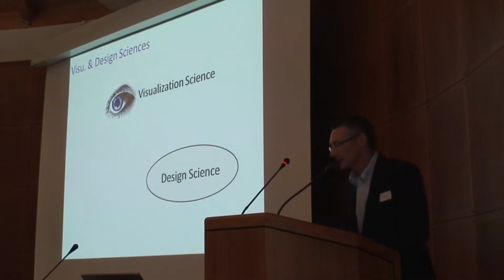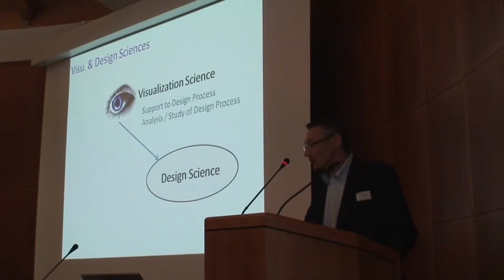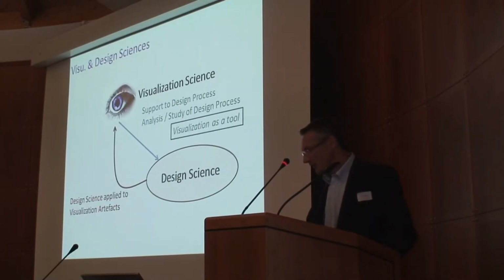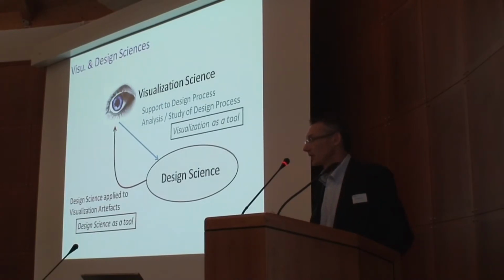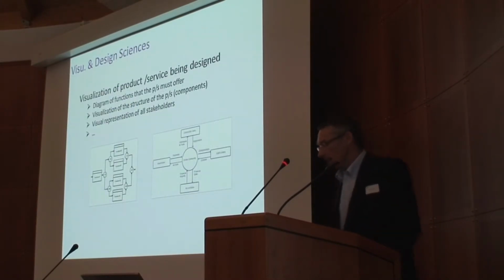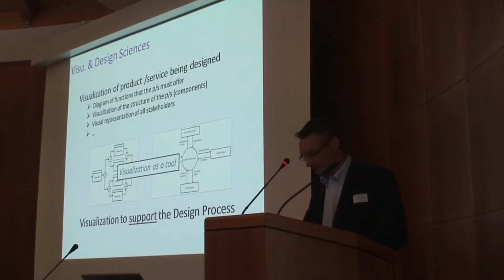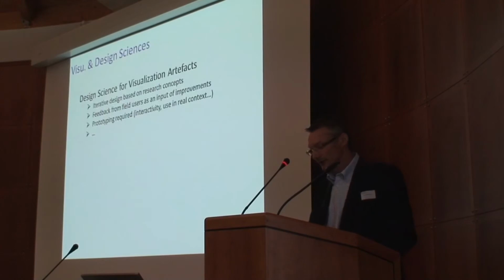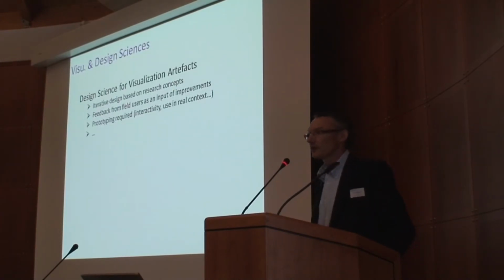Design Science workshop - B Otjacques (part2)